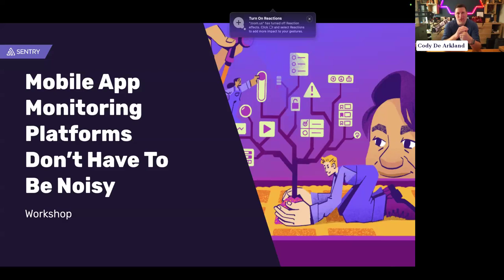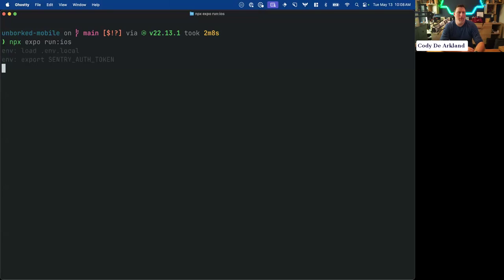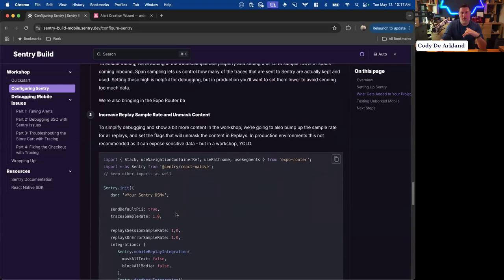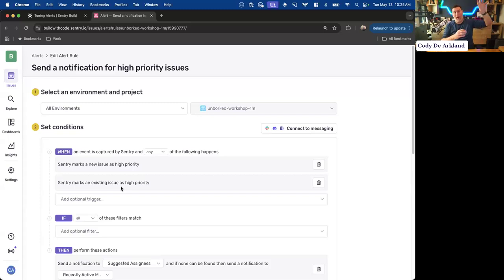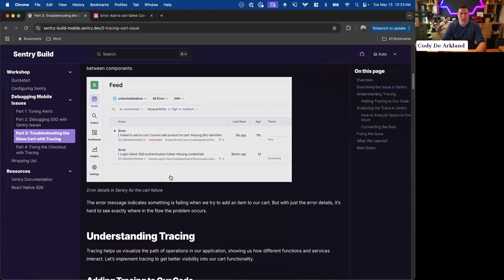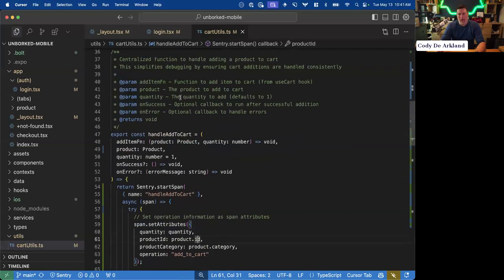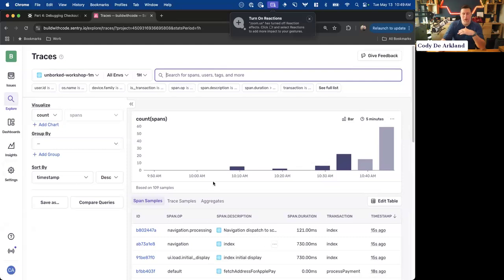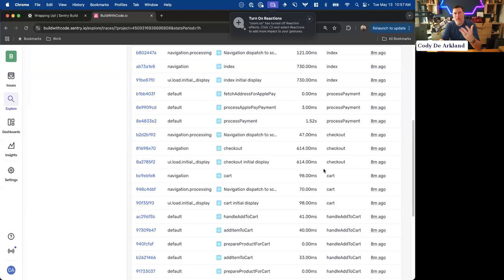Workshop: Mobile App Monitoring Platforms Don’t Have To Be Noisy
Debugging mobile apps shouldn’t mean drowning in alerts or spelunking through logs just to figure out why your app stuttered or froze. Most tools flood you with noise and leave you guessing.

In this workshop, we’ll show you how to use Sentry to cut through the noise and zero in on what actually matters—whether it’s jank from blocked main threads, ANRs in production, dropped frames during scroll, or regressions that somehow made it to production.

We’ll jump into:
- Cut down on alert fatigue with tagging, custom grouping rules, and notification settings that don’t make you want to throw your phone.
- Use mobile vitals like TTID and TTFD, along with metrics like crash-free session rate, to get a real sense of app experience—not just surface-level stats.
- Get actual context on what’s breaking and why—with stack traces, code owners, suspect commits, and breadcrumbs that connect the dots.
- Use Session Replay for mobile to see what your users saw, so you’re not guessing what went wrong (or assuming it’s “user error”).
- Dig into UI Performance with profiling and distributed tracing to find the actual bottlenecks—like that one function that tanks startup time or that API call that always flakes in production.